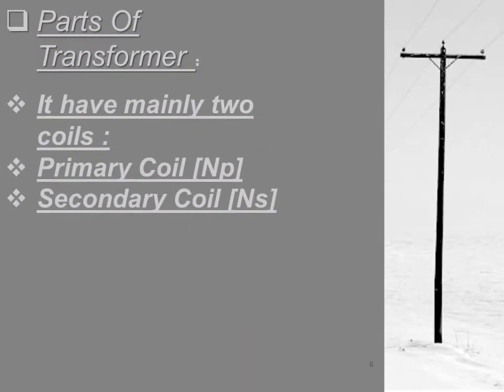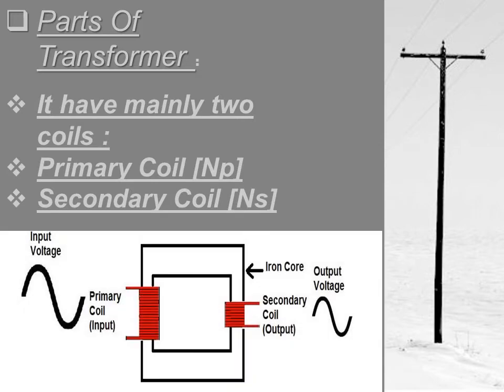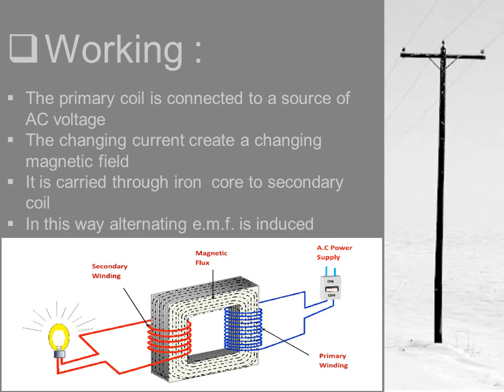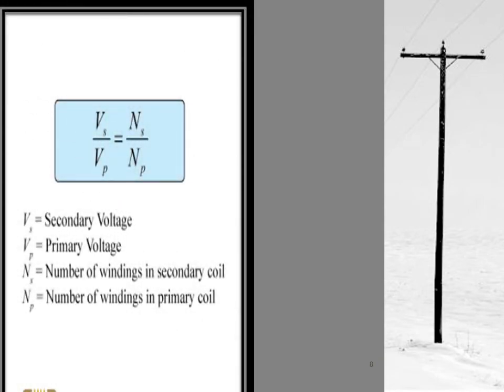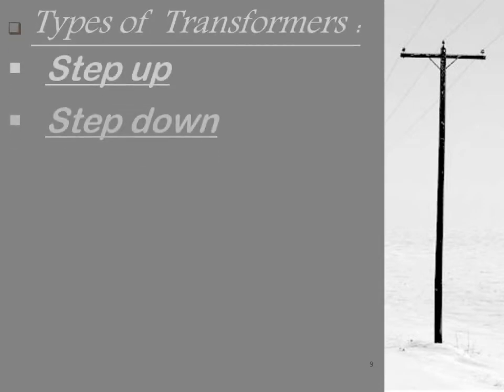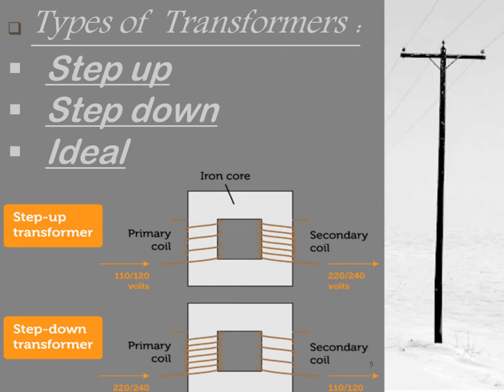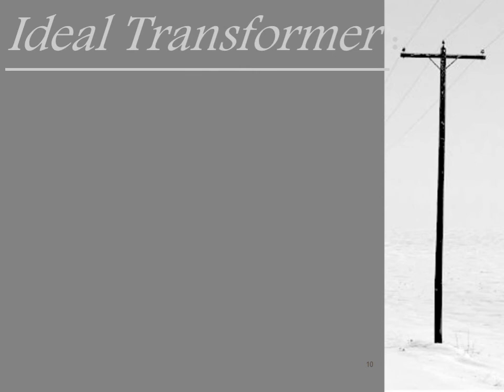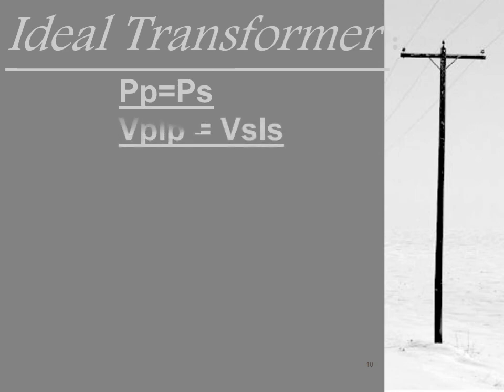Brief explanation on , Transformer , its types , expressions , Diagram for , [Grade 10th ]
Aoa, here is a video for your convenience on your physics topic about Transformer , as it can help u in the circumstances of Covid-19